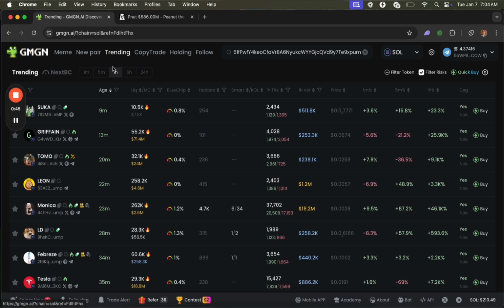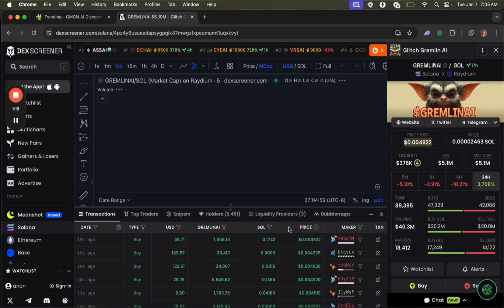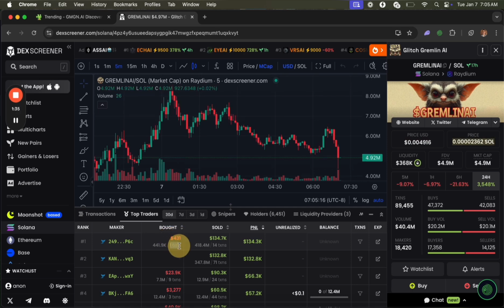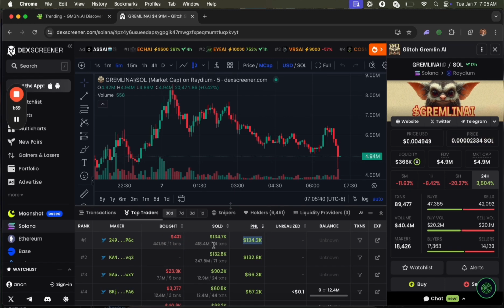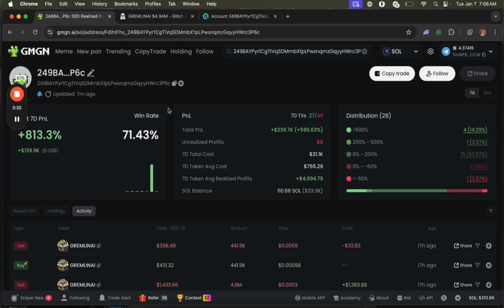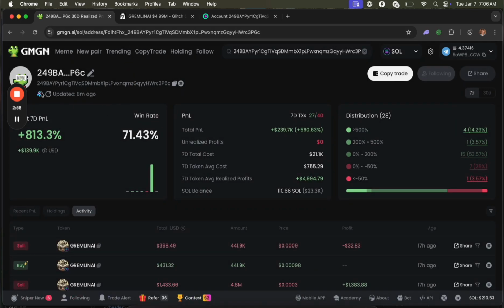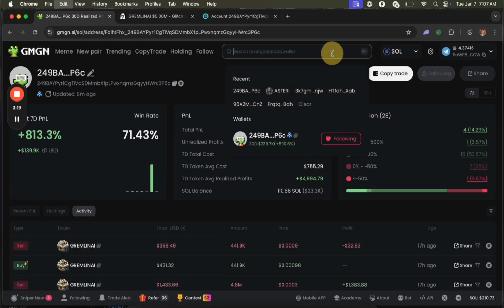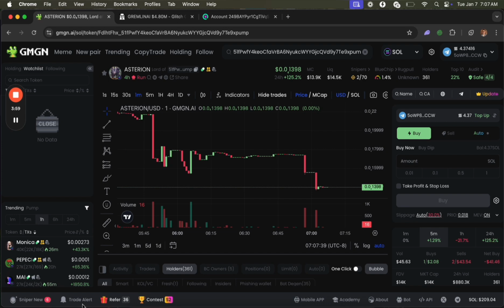How To ACTUALLY Find Profitable Whale Wallets To Copy Trade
In this video I show you how to find and track profitable what wallets using GMGN.